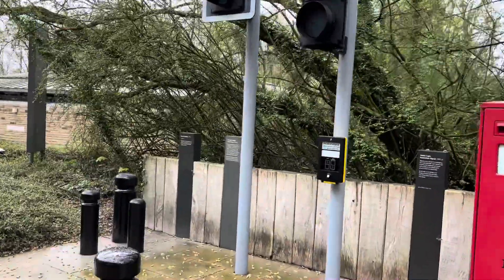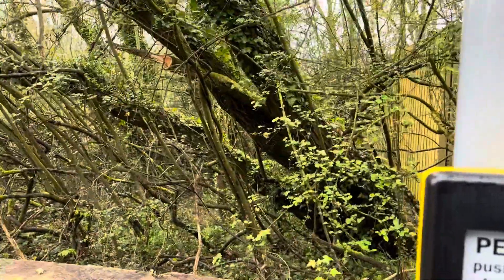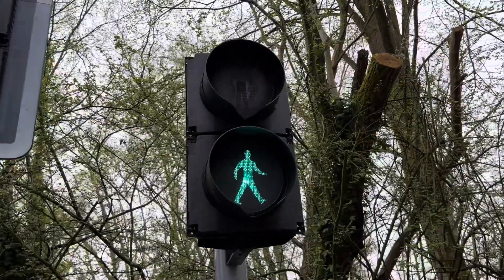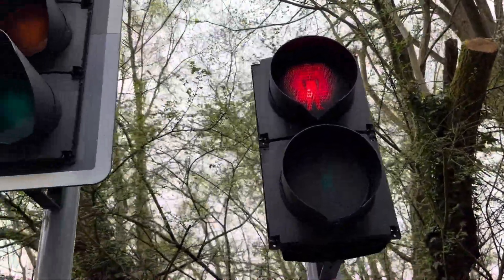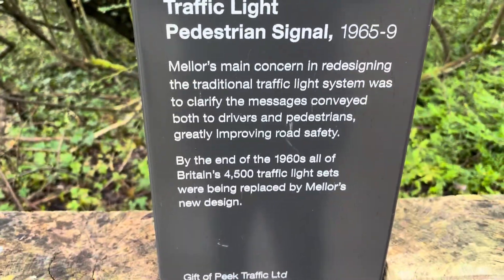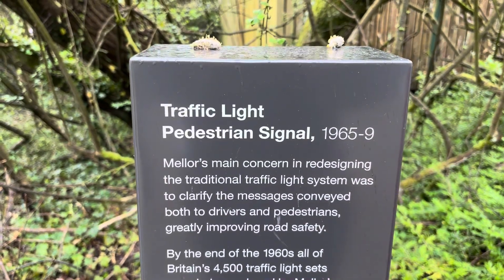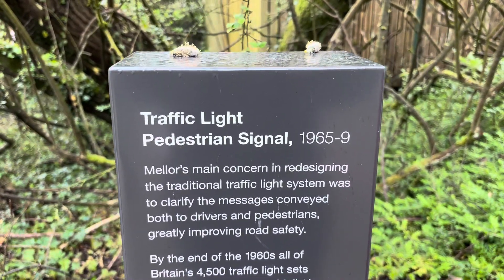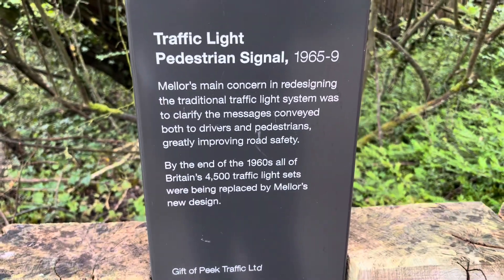2731 Pedestrian Crossing Peek David Mellor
Test the traffic light broken